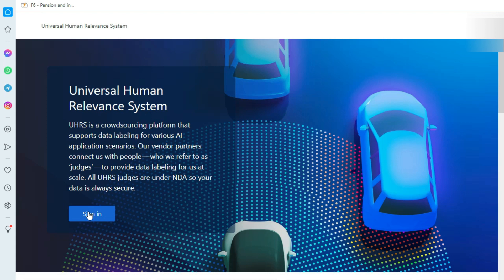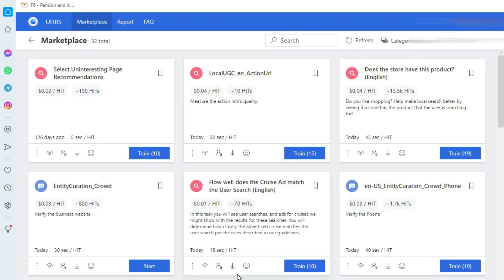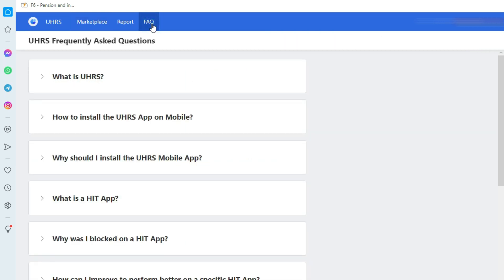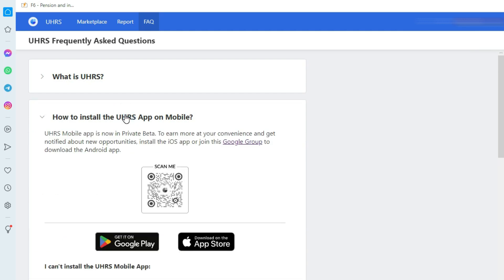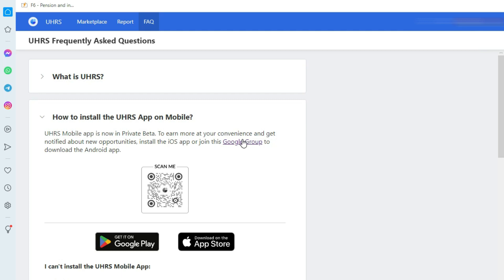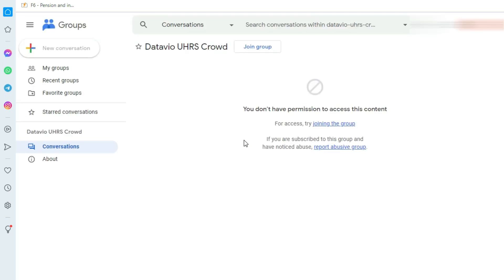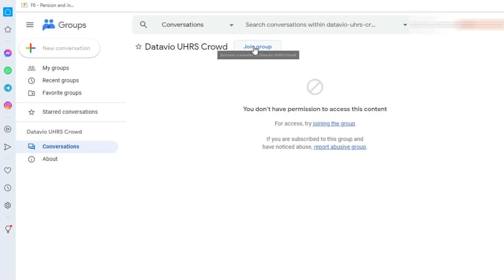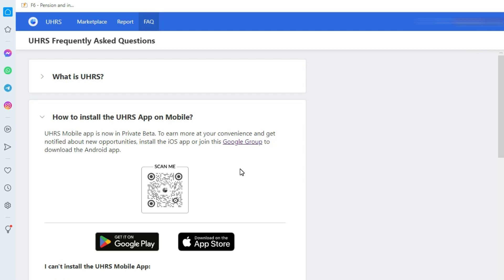Step by Step How to install the UHRS App on Mobile?